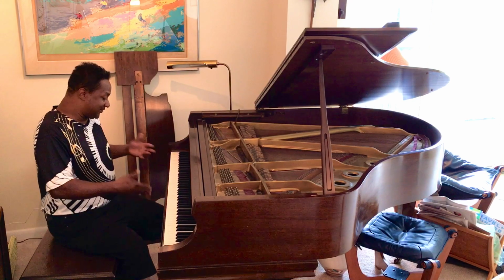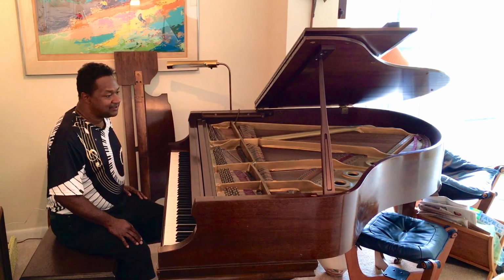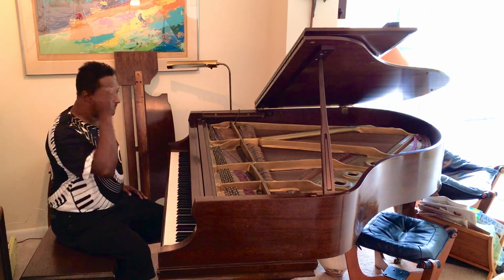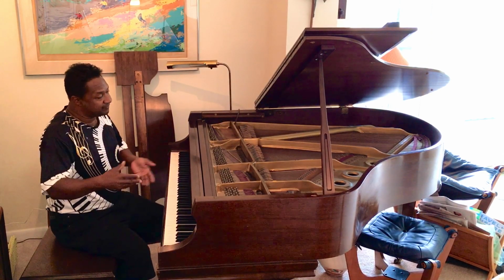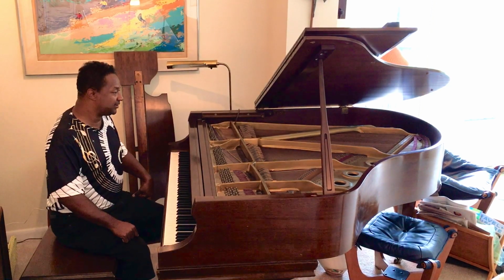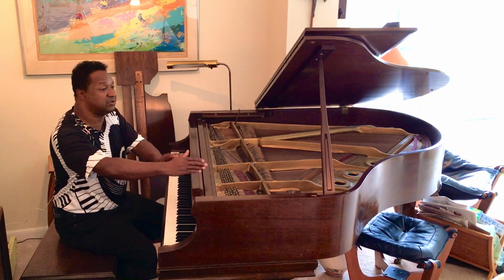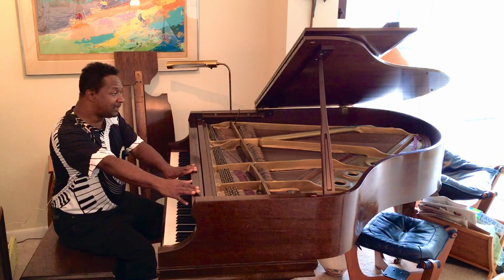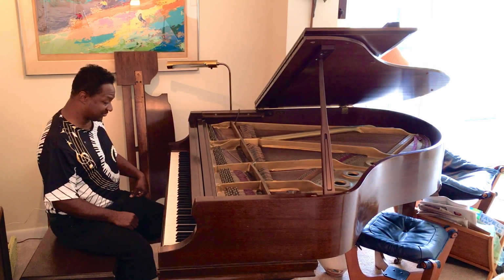Kris Nicholson Test Drives a Mason &Hamlin B After Tuning At John Knox Village Residence Condo 1